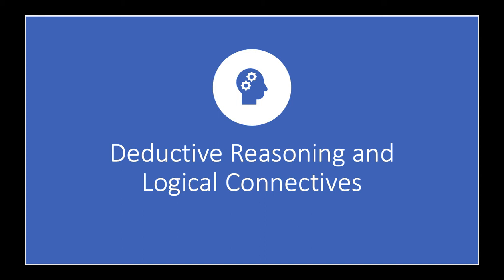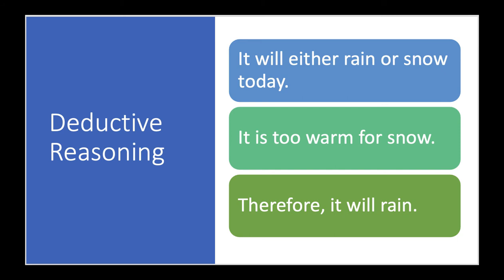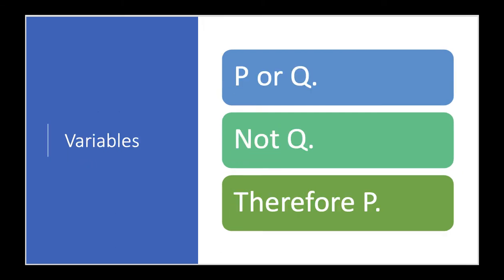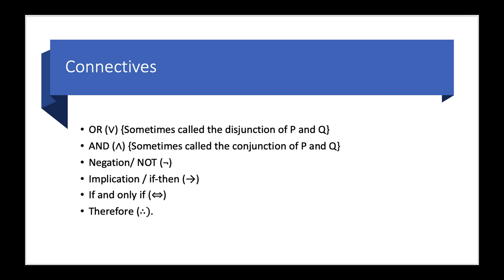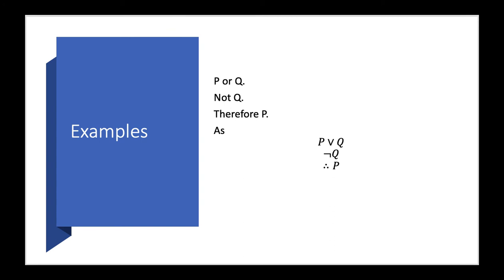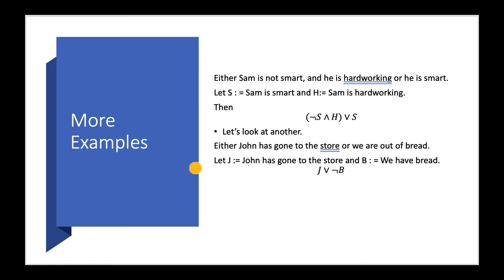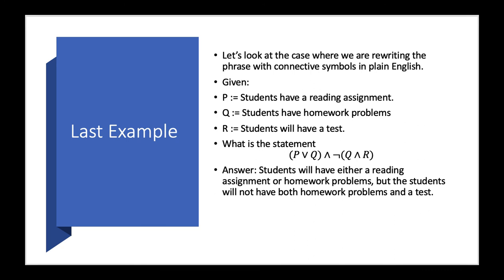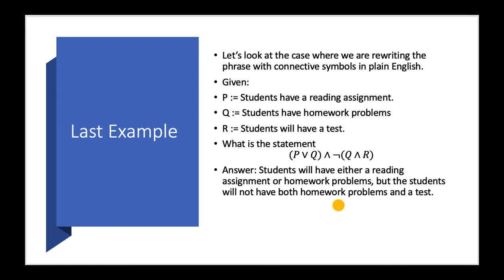Set Theory: Deductive Reasoning and Logical Connectives